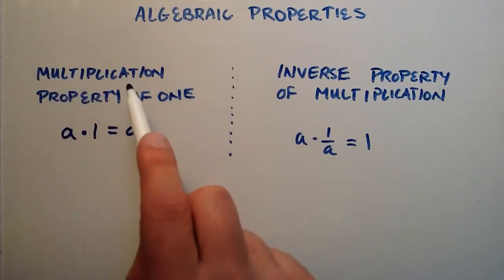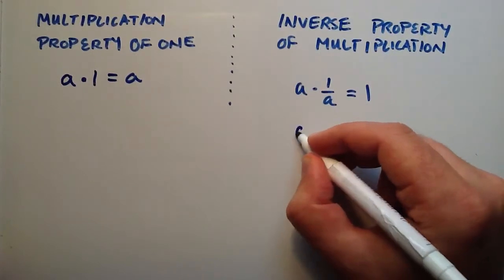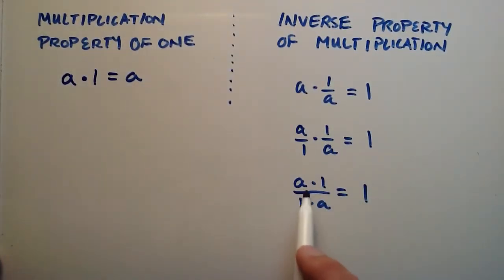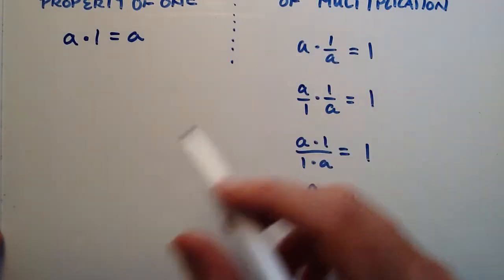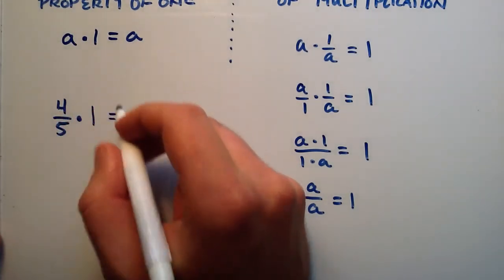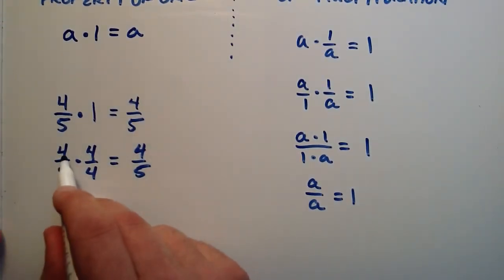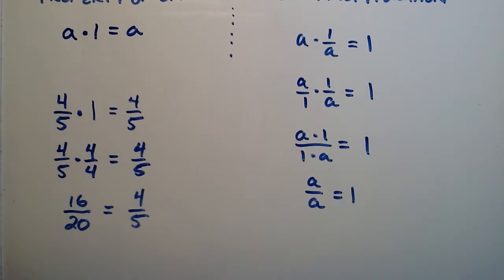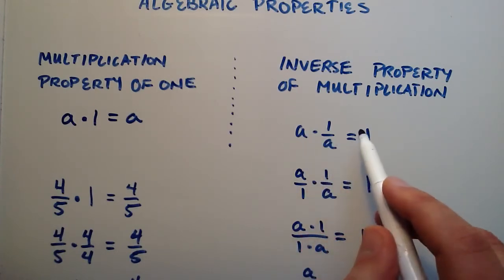Algebraic Properties , Part 4 , Intermediate Algebra , Lesson 21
This tutorial covers the multiplication property of one and the inverse property of multiplication. This lesson also shows how these two properties can be used to rewrite a fraction in a different form.